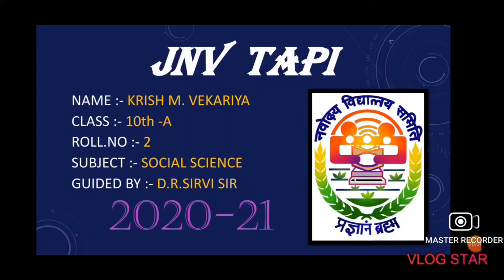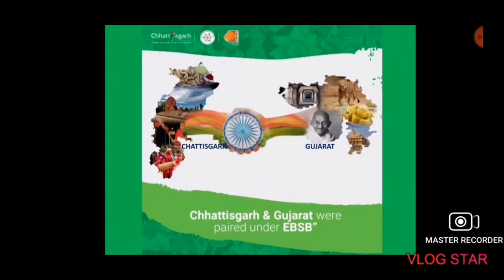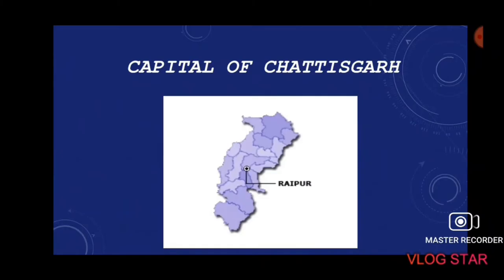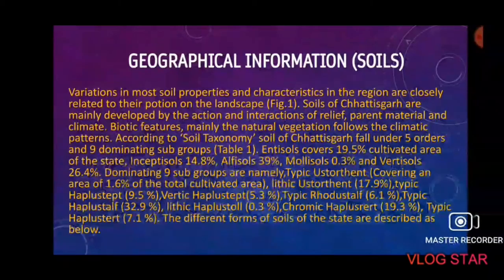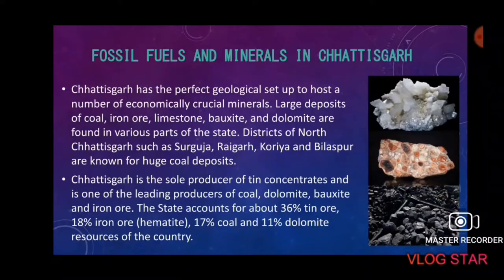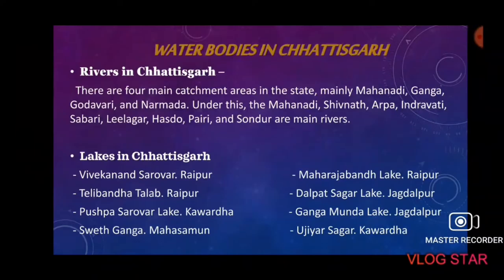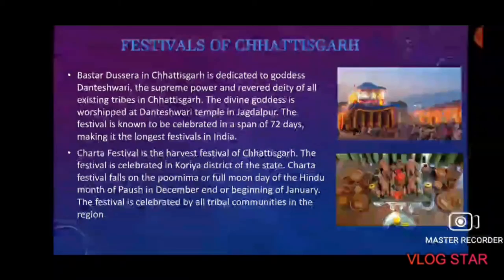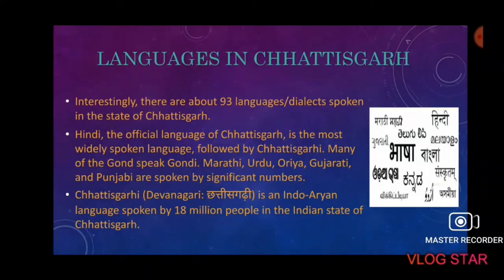Art integrated project SSt for Chhattisgarh